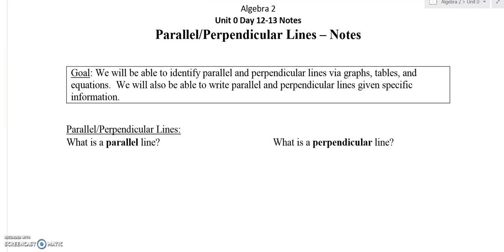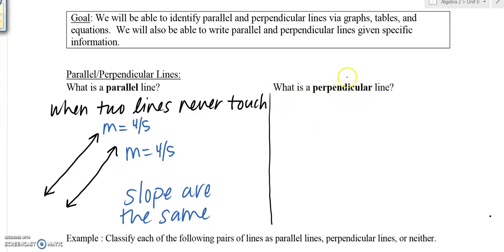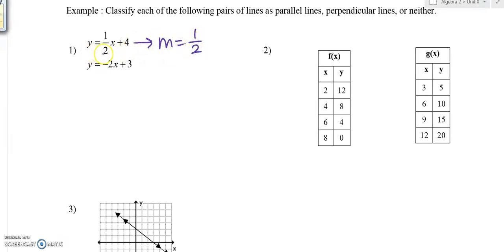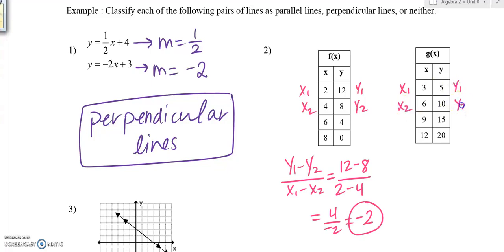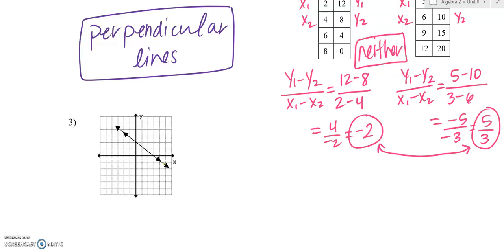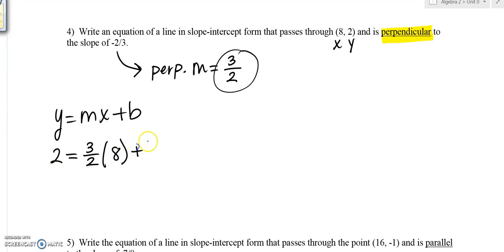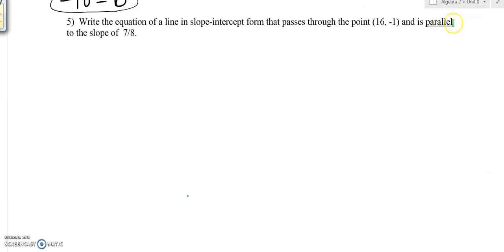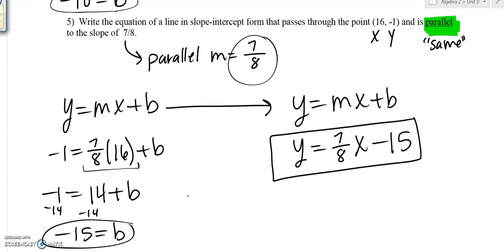U0D13 Parallel and Perp lines